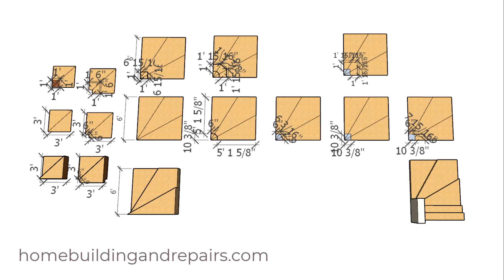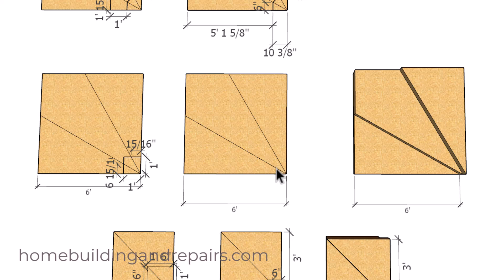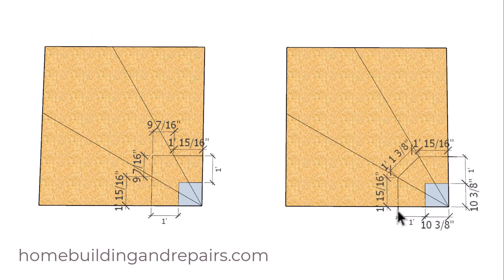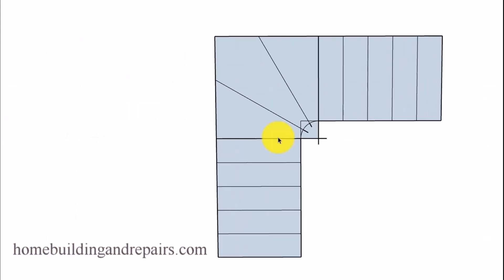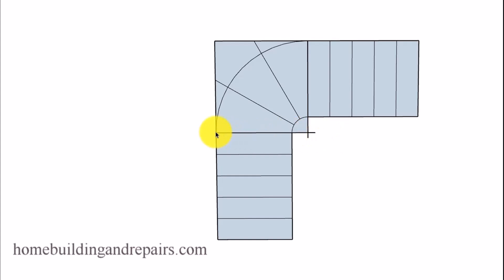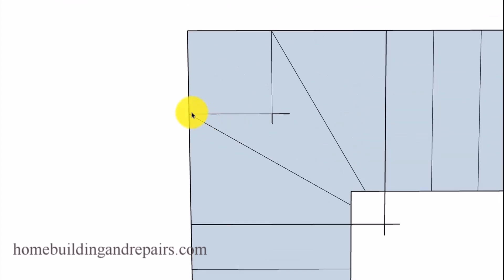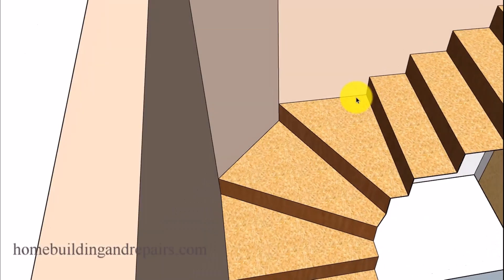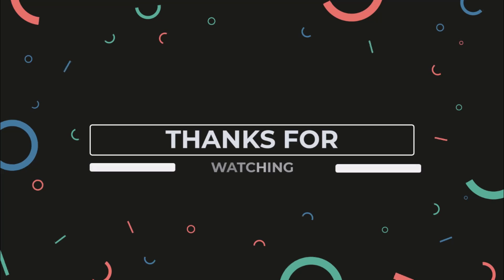Winder Stairway Design And Building Code Education - Contractors, Architects And Do It Yourselfer's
Here's a link to our website for more information about building codes, stair construction and home designs. This is a updated video on winder stair codes along with a bonus video on different inside and outer shapes you might or might not be able to use and reasons why.

2024 International Residential Code
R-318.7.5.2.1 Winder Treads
Tread depth of not less than 10 inches at walkline.
Tread shall have not less than 6 inches at any point with in clear width of stair.
Walkline tread depth shall not exceed 3/8 of an inch.
Consistently shaped steps are allowed in flight of stairs with rectangular steps.
Exception: spiral stairs.

Winder treads are not permitted in means of egress stairways except within a dwelling unit.

Winders are steps that are narrower on one side than the other, used to change the direction of a staircase without a landing

A winder tread is a tread with nonparallel edges.